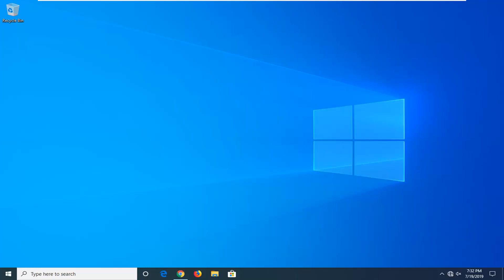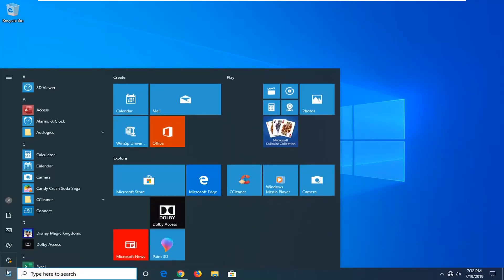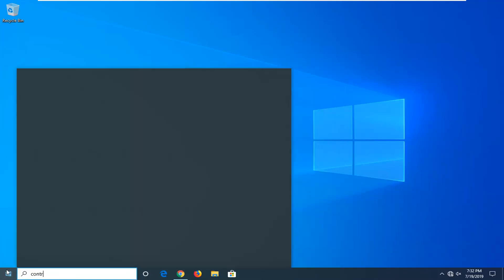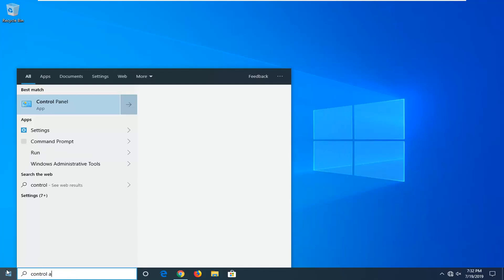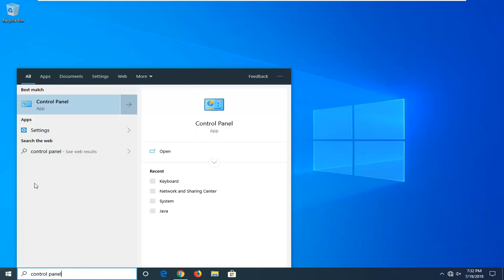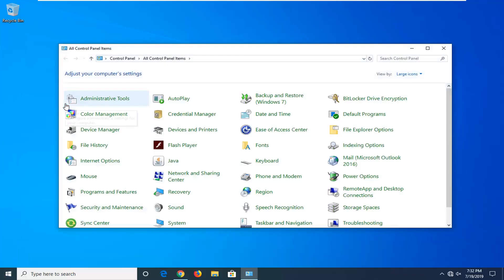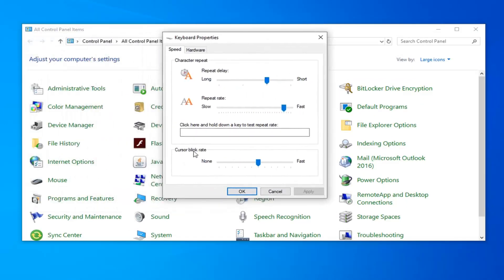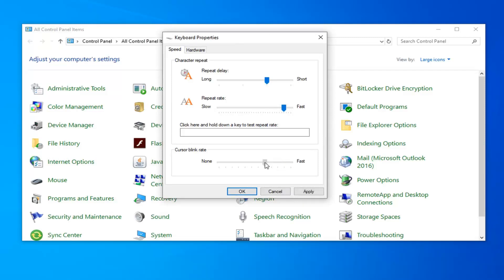How to Change Cursor Blink Rate on Windows 10/8/7 [Tutorial]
Like Windows 7, Windows 10/8 too includes accessibility options and programs that make it easier to see, hear and use your computer. This tutorial will tell you how to make your Windows 10/8 blinking cursor thicker so that it is easier to see it.